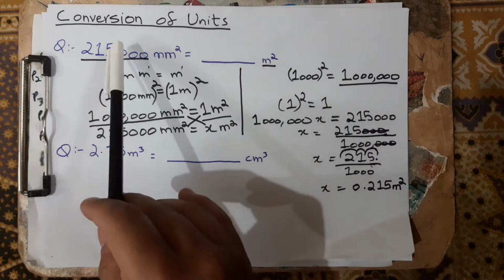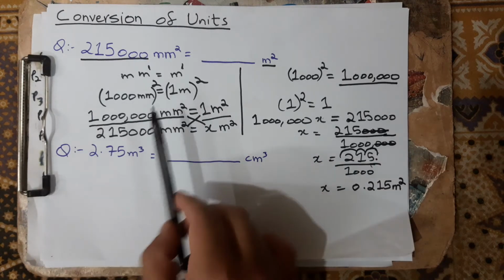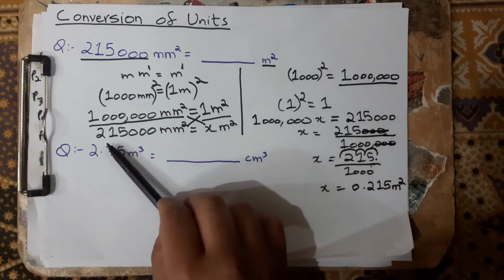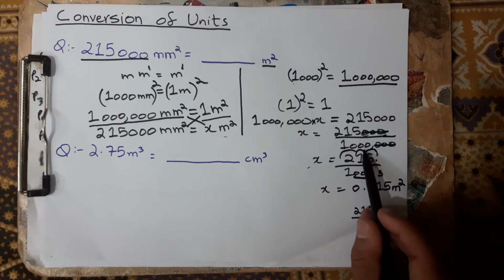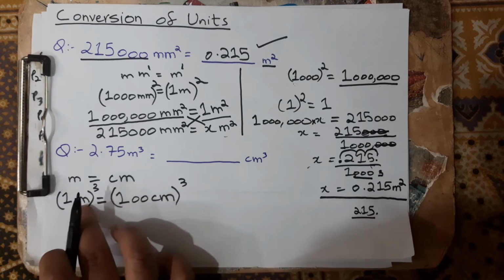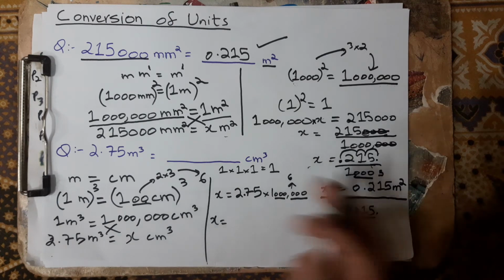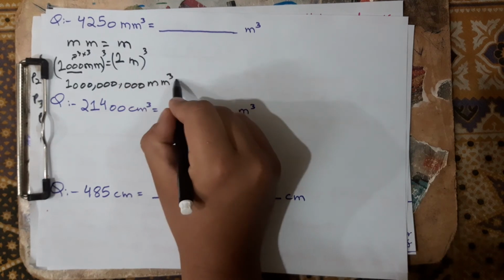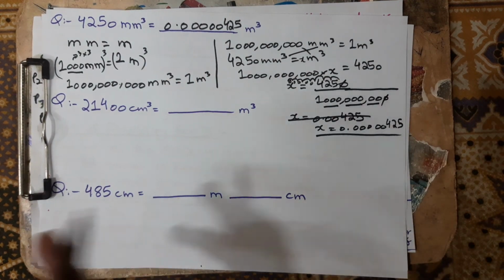CONVERSION OF UNITS-MATH CHAP-1 BASIC TECHNIQUES AND NUMBERS PART 4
This is the fourth part of MATH chap basic techniques & numbers that explains conversion of squared units. Hope you enjoyed it.